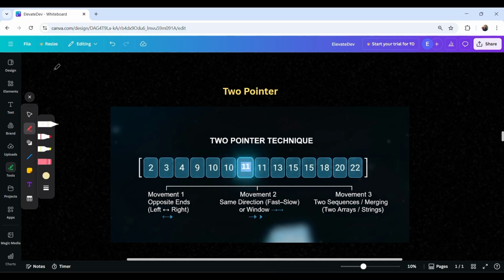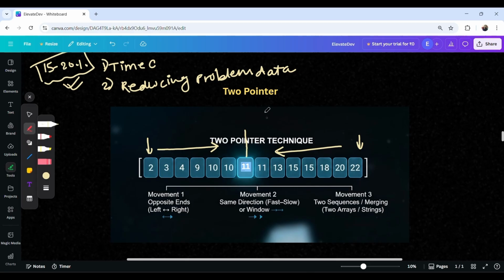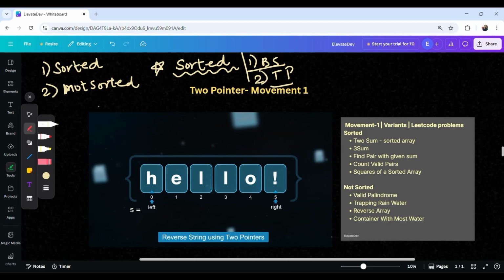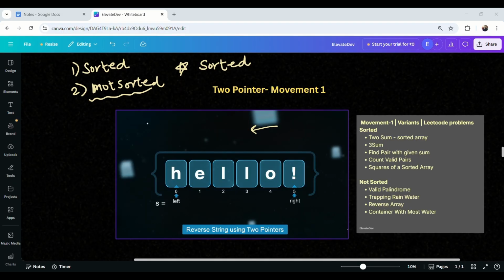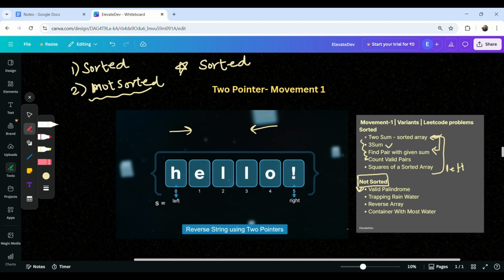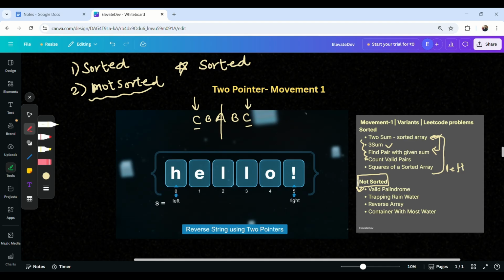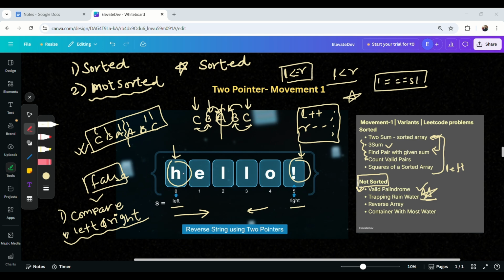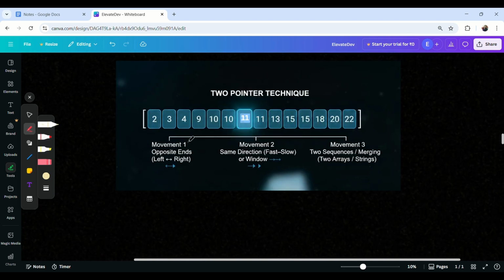Master the Two-Pointer Technique-Boost Your Coding Skills | Improve DSA & Ace Interviews!!!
Want to solve array and string problems faster?
Master the Two-Pointer Technique, a powerful algorithm pattern that helps you reduce time complexity, avoid nested loops, and solve coding interview problems more efficiently.
In this guide, you’ll learn:
✔ How opposite-end pointers work
✔ When to use the Two-Pointer pattern
✔ Real examples like Two Sum, Valid Palindrome, Trapping Rain Water & more
✔ Tips that will help you crack technical interviews

A technique that uses two indices to traverse an array or string efficiently, often removing the need for nested loops.

Reduces time complexity from O(n²) → O(n)
Great for searching pairs, subarrays, palindromes, boundaries, etc.
Works well on sorted arrays or structural string problems.

Common Pointer Patterns
1. Opposite-End Pointers
Left pointer at start
Right pointer at end
Move inward based on condition

Useful for:
Two Sum (sorted)
Pair sum checks
Palindrome check
Reverse array/string

When Sorting Is Needed
Two Sum (sorted)
Find pair with target sum
Count pairs (i, j)
Triplets / quadruplets sum problems

When Sorting Is NOT Needed
Valid Palindrome
Reverse string/array
Trapping Rain Water
Container With Most Water (just use left/right logic)

Key Idea
Move the pointer that helps you get closer to the target condition—
• If sum too big → move right pointer left
• If sum too small → move left pointer right
• If characters don’t match → adjust pointers
• If height is smaller → move the smaller one

Benefits
Simple, clean logic
Faster than brute force
Essential for interview prep

00:00 - Introduction
01:36 - Movement 1
02:50 - Array is sorted(Leetcode Problems)
07:15 - Array not Sorted(Leetcode Problems)
11:50 - Summary

👉 Save this for your DSA prep
👉 Share with someone learning algorithms
👉 Follow for more clean, easy-to-understand coding breakdowns